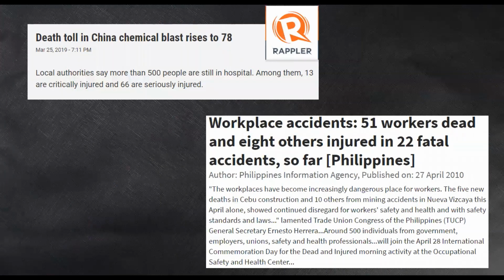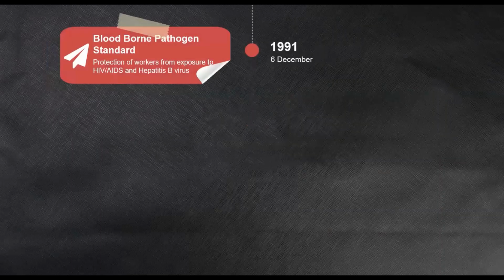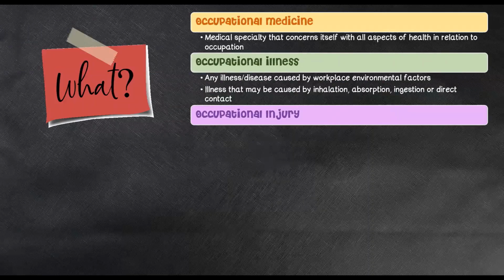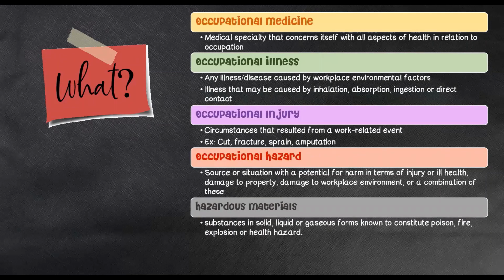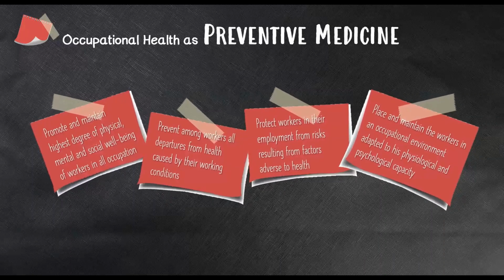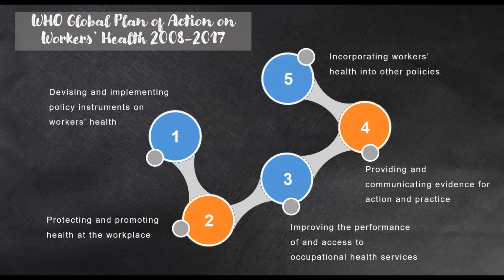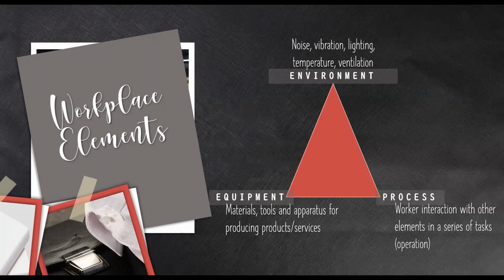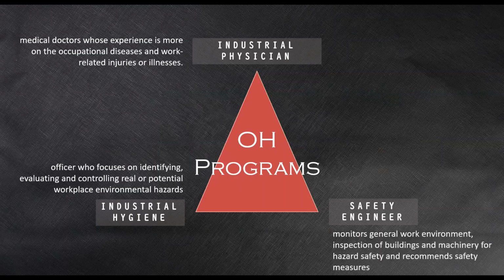Safety in the Workplace